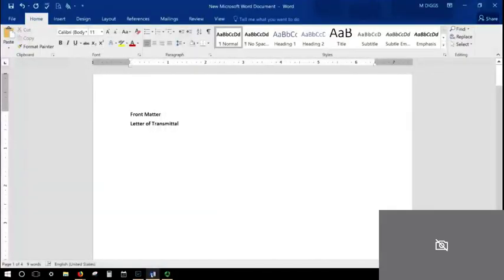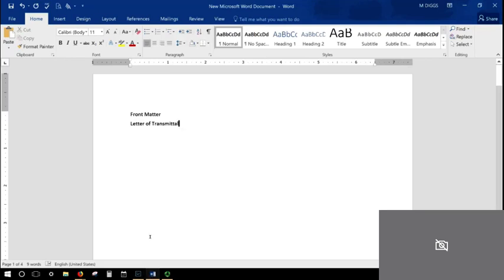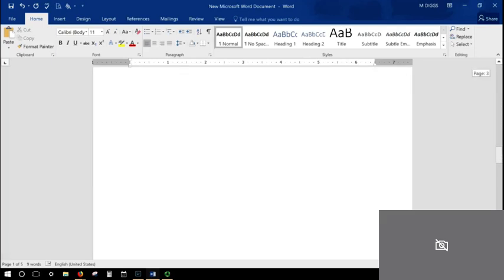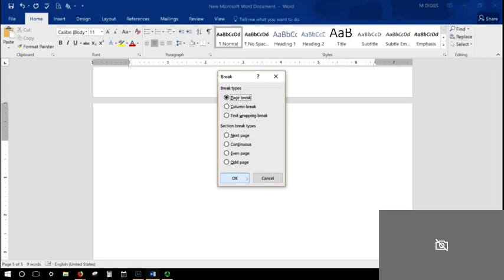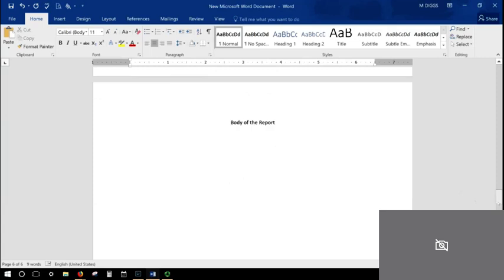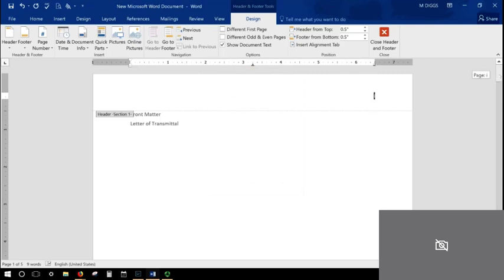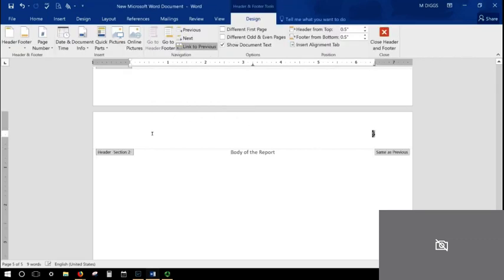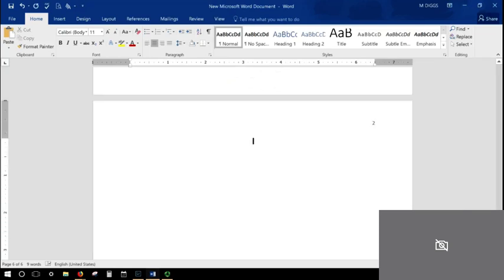Changing Page Number Format Mid Document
Changing Page Number Formats within a Document by Creating Section Breaks.